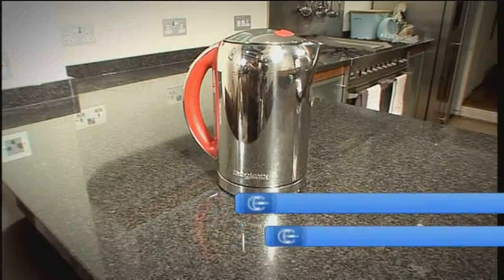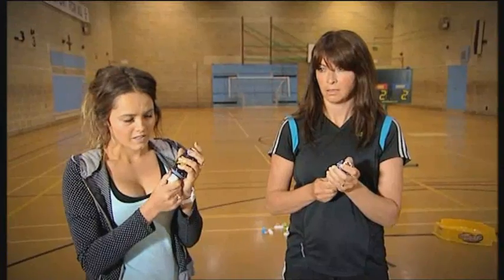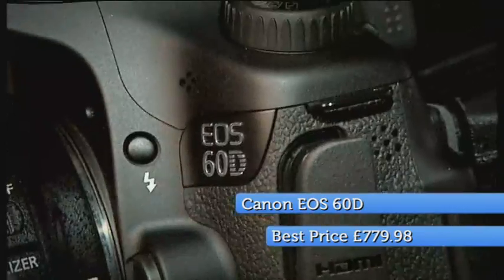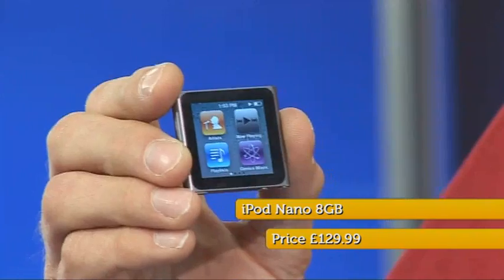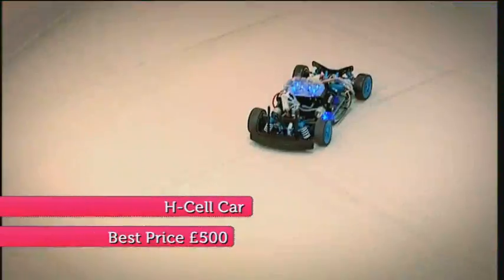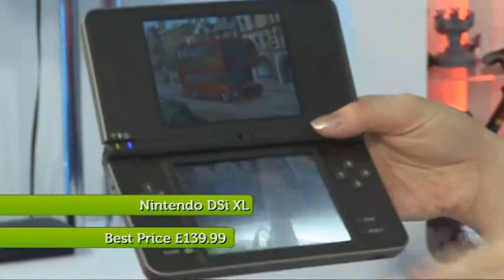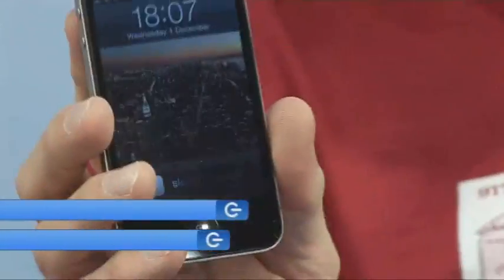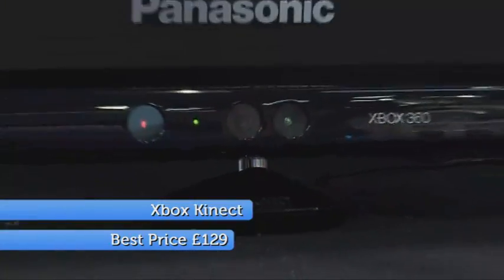The Gadget Show: Web TV Christmas Special - Top 50 Gadgets 2010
In this special festive edition of Web TV, Jon and Dionne run down the Top 50 gadgets for Christmas 2010! For more videos, news and reviews go